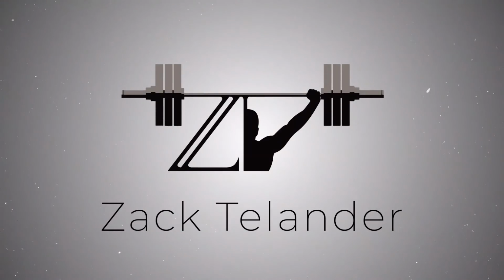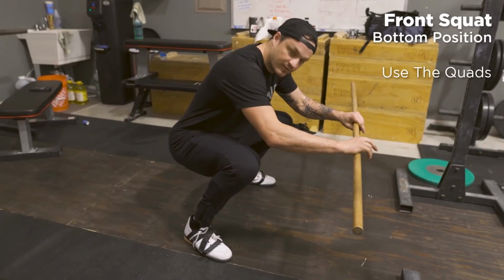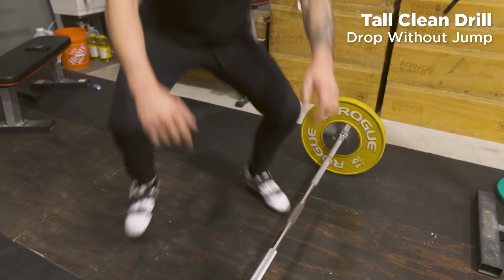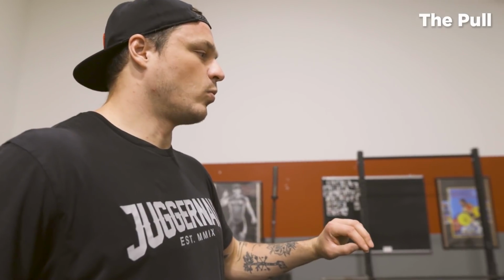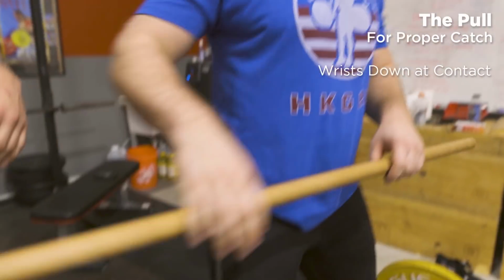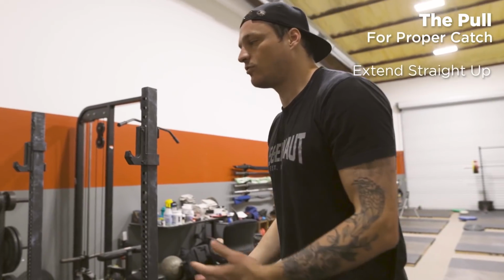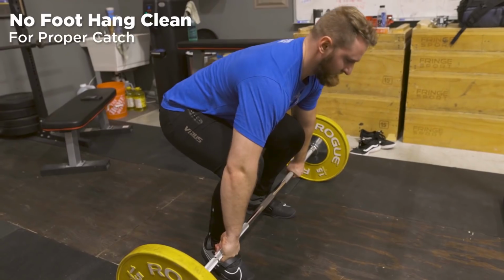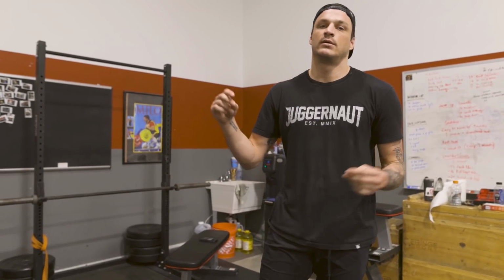How to CLEAN more than you POWER CLEAN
Follow Adam on Instagram: @adamwhite94, @stonehengeweightlifting